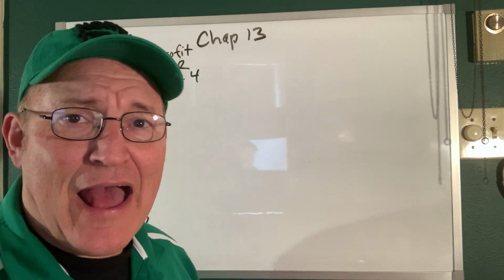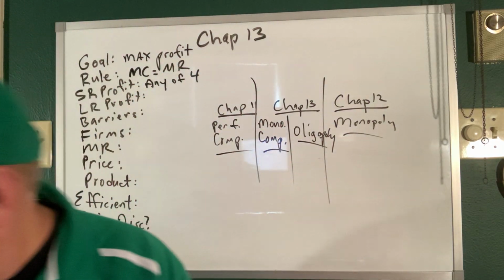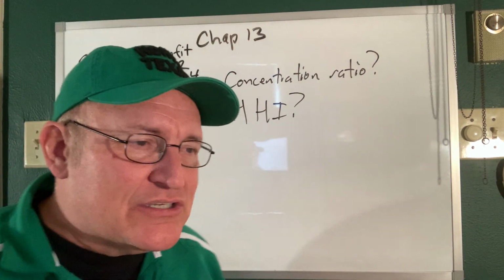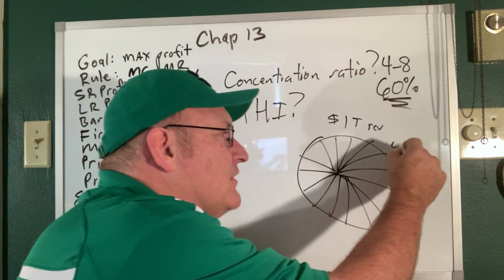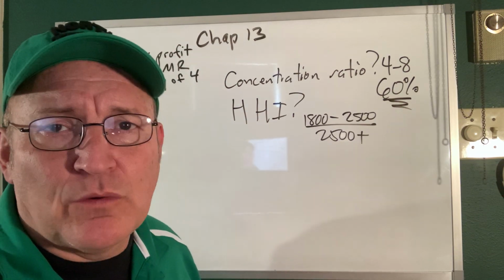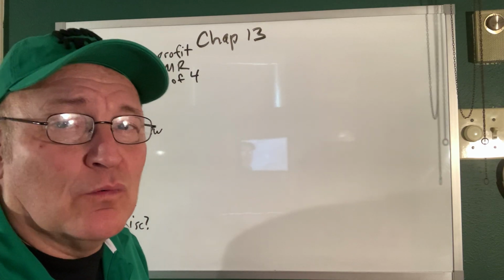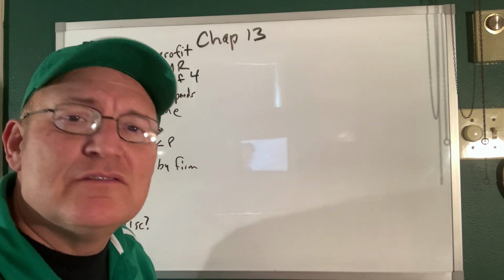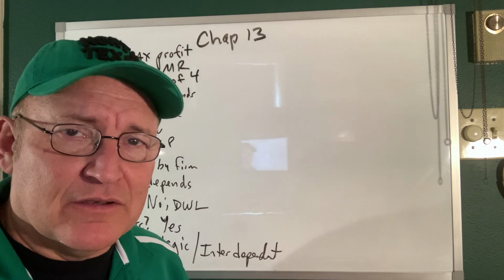Oligopoly Markets (1 of 3) MICRO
Explanation of concentration ratio, HHI, oligopoly market attributes